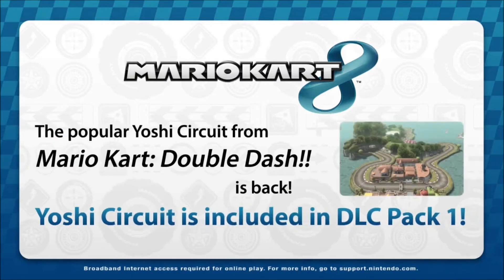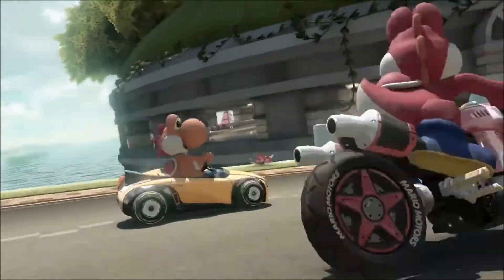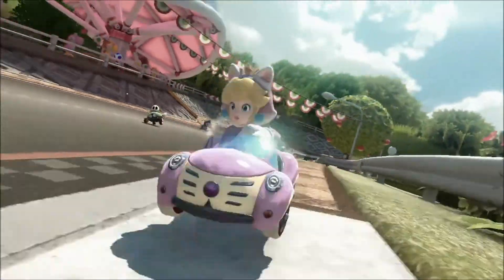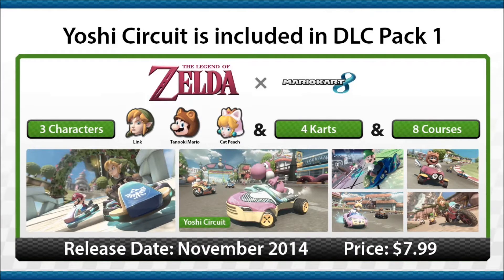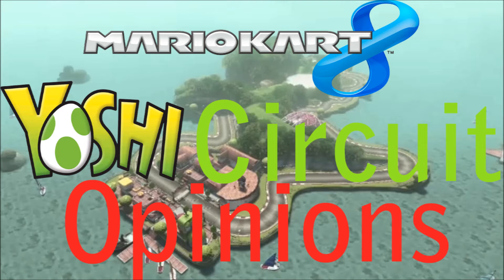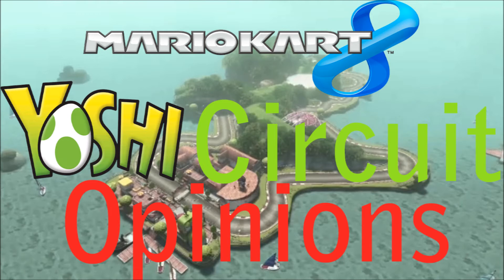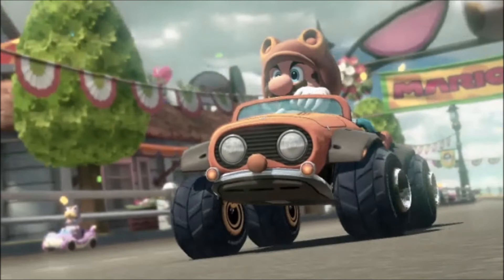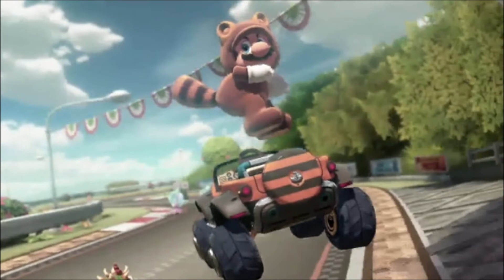Mario Kart 8 DLC Pack 1 GCN Yoshi Circuit Track Opinions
Here are my thoughts on the Yoshi Circuit Trailer for Mario Kart 8.